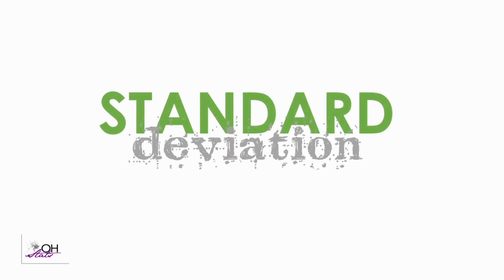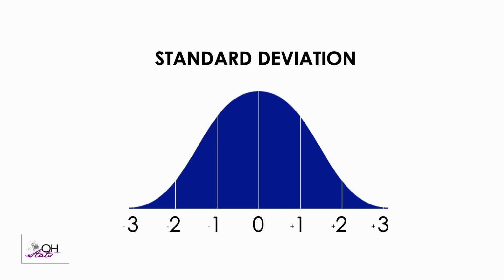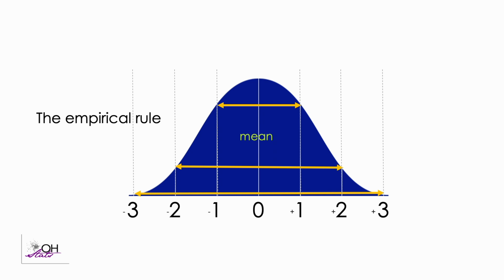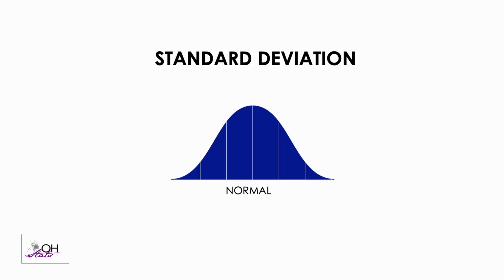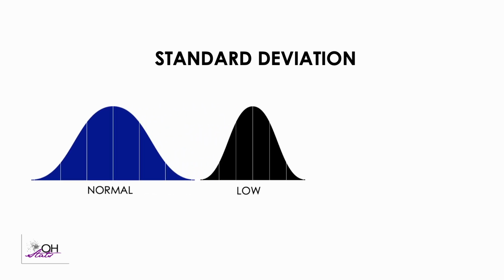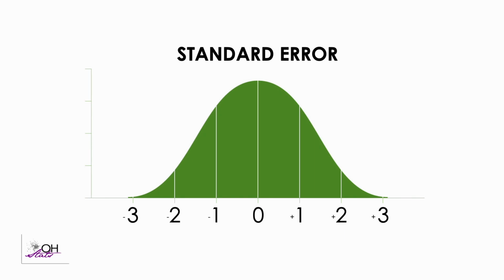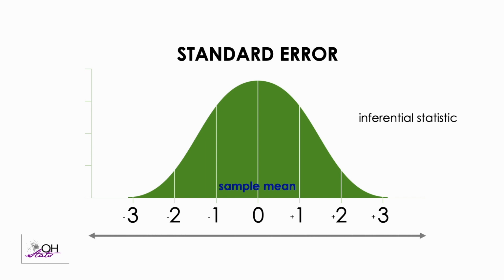OH Stats | Standard Deviation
Understanding the standard deviation, normal distribution, and standard errors.